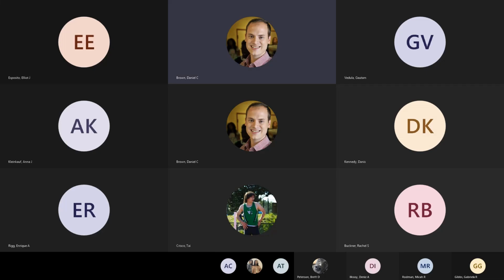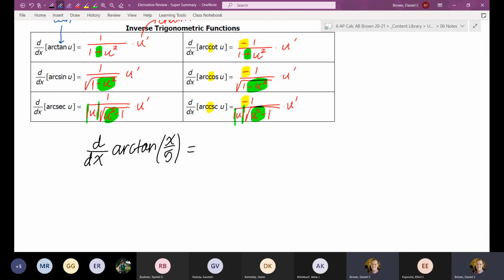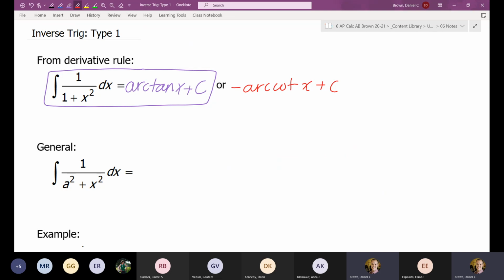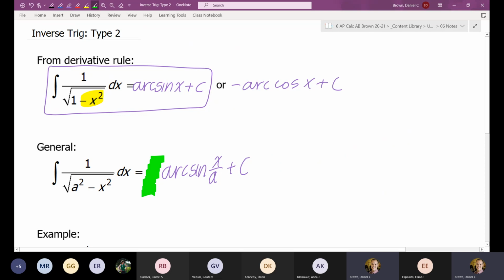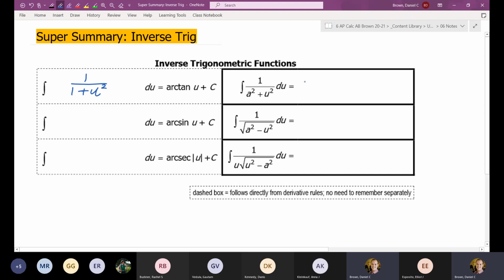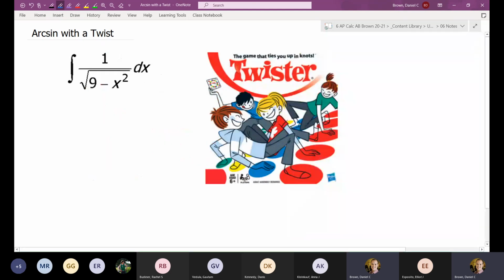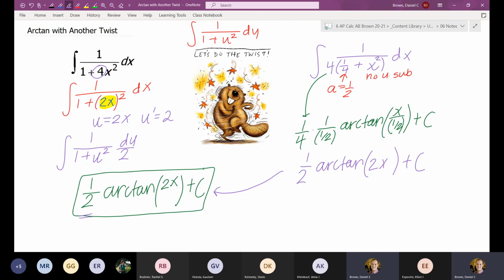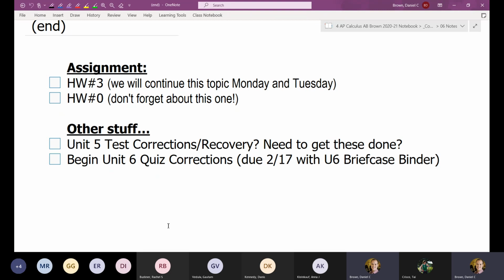6E - Integrating with Inverse Trig